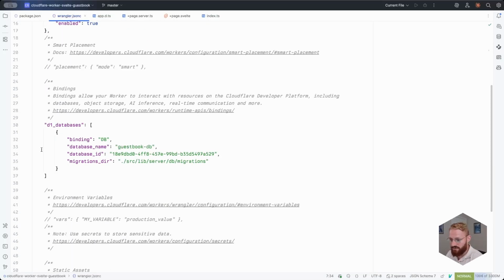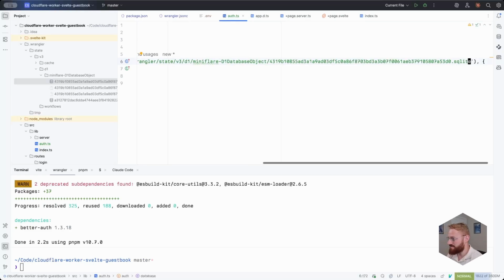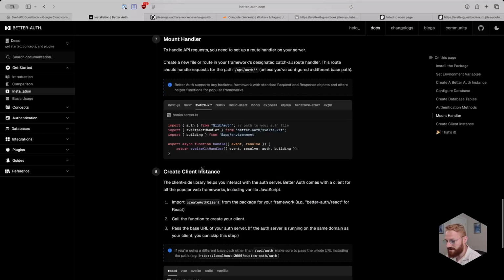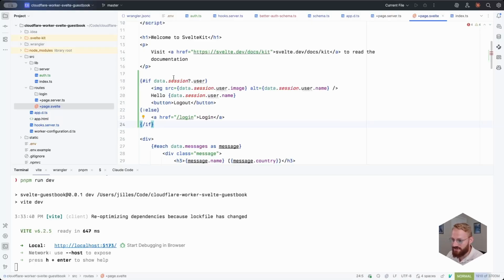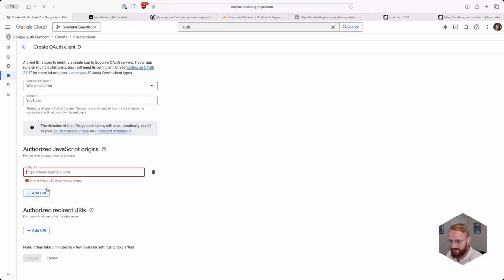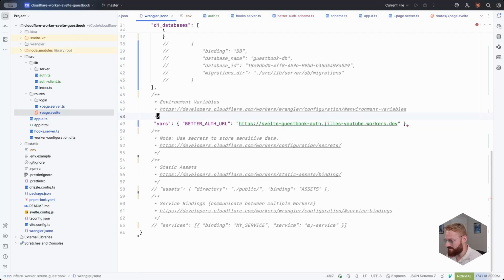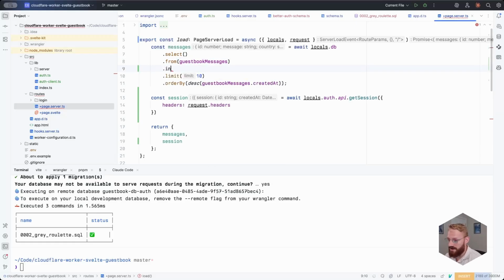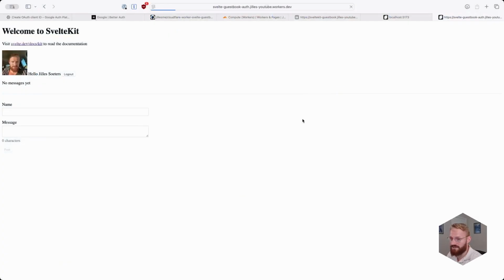BetterAuth and Google Login on Cloudflare Workers with SvelteKit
In Part 2 of our SvelteKit guestbook app series, we add authentication with BetterAuth and set up Login with Google — all running on Cloudflare Workers with Drizzle ORM and Cloudflare D1.

We’ll cover:
- Adding BetterAuth to a SvelteKit app
- Setting up Google OAuth login
- Deploying the app to a Cloudflare Worker

Initial blog post with full write-up (containing Custom Domain, Emailing OTP, and Turnstile)